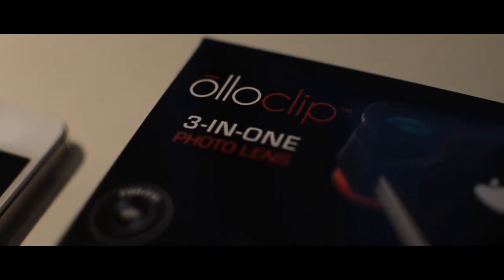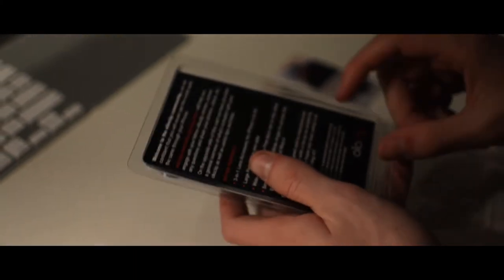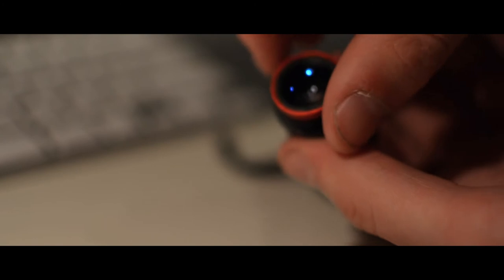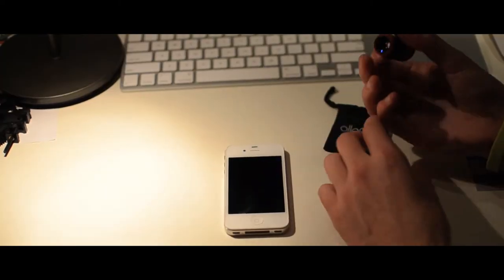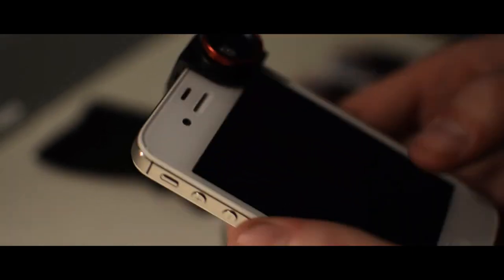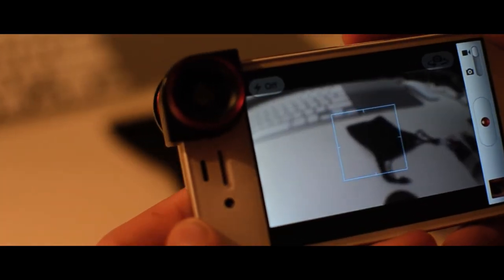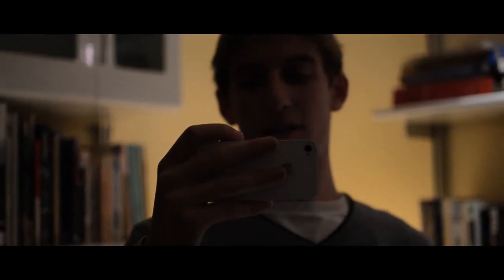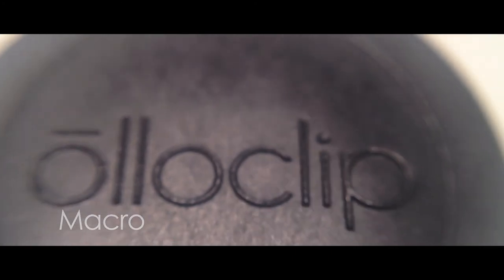olloclip Review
Review of the olloclip 3 in 1 lens for the iphone 4 and 4s

Shot on Nikon D7000